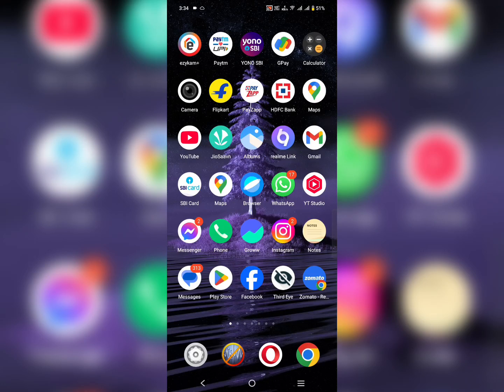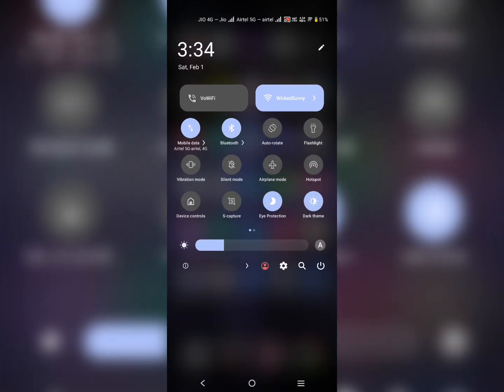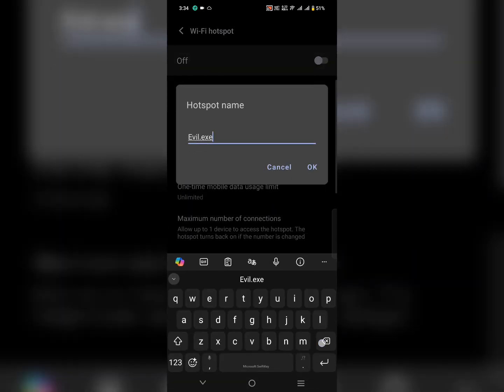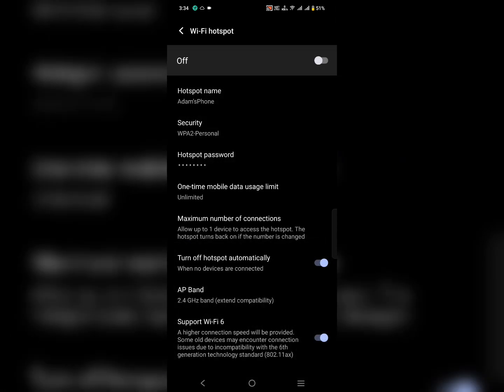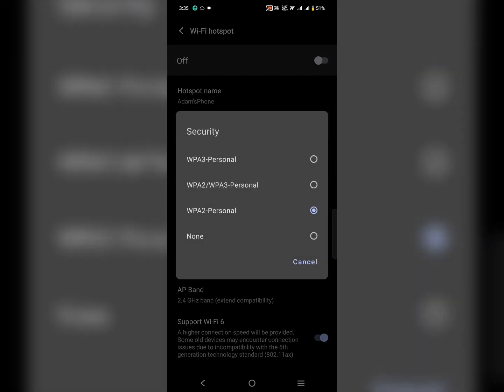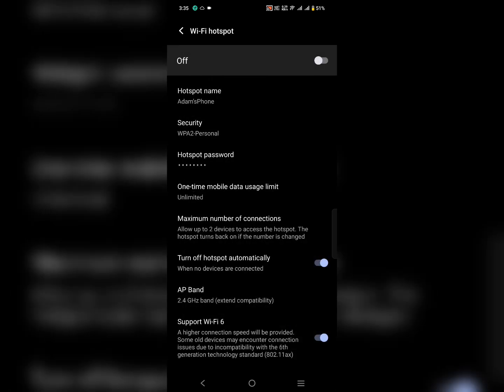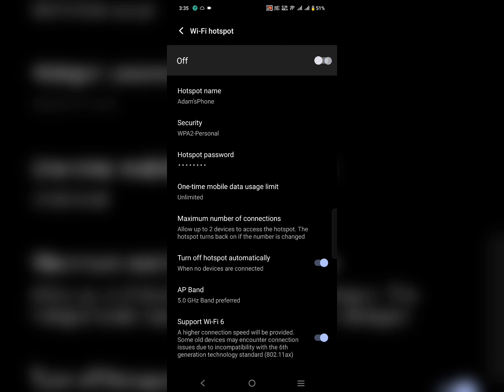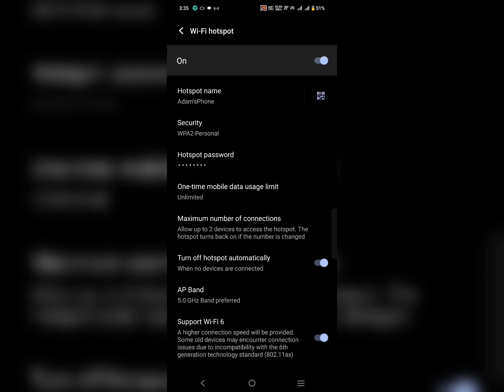📡 How to Enable Mobile Hotspot on Android (Step-by-Step Guide!) 🔥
Want to share your mobile internet with other devices? In this video, I’ll show you how to enable Mobile Hotspot on any Android phone so you can turn your phone into a Wi-Fi hotspot and connect laptops, tablets, and other phones to the internet.

💡 What You’ll Learn in This Video:
✅ How to turn on Mobile Hotspot on Android 📲
✅ How to change Mobile Hotspot name & password 🔐
✅ How to connect devices to your phone’s hotspot 🌐
✅ How to increase hotspot speed & security 🚀
✅ Fix Mobile Hotspot not working issues ❌🔧

🔹 Works for: Samsung, Xiaomi, OnePlus, Realme, Oppo, Vivo, Google Pixel, Motorola, and more!